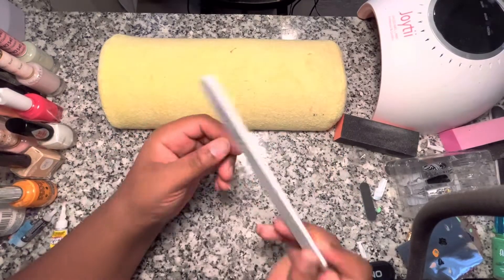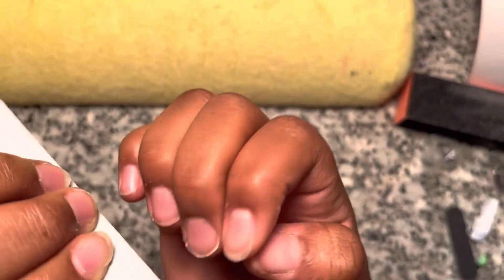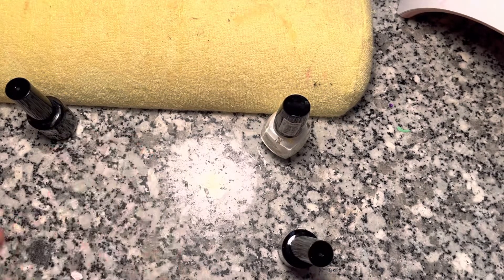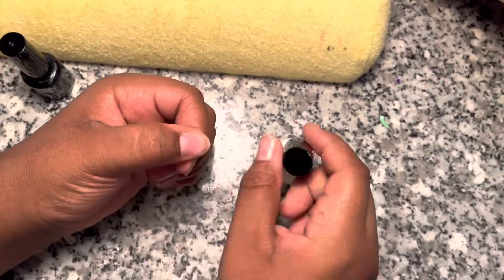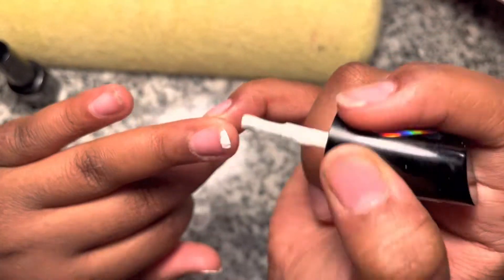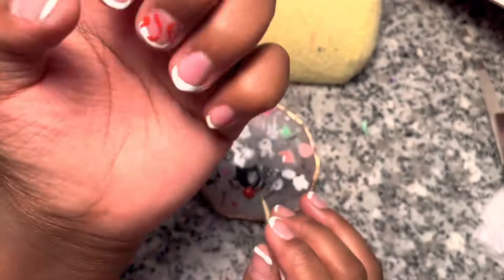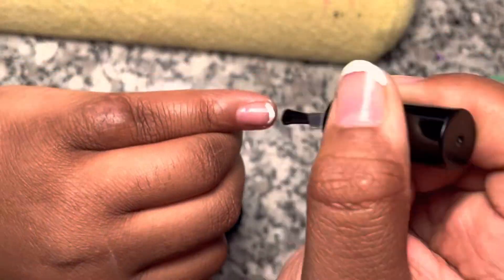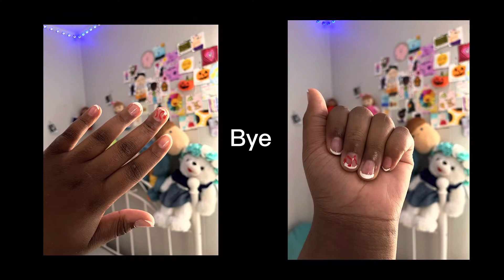Doing Christmas nails Vlogmas day 3